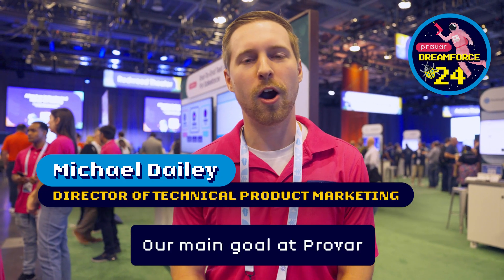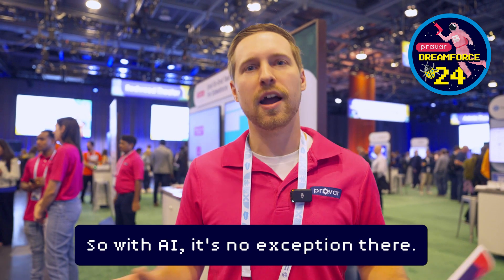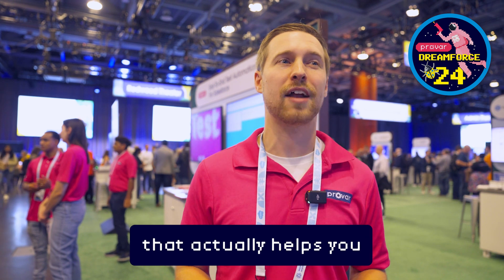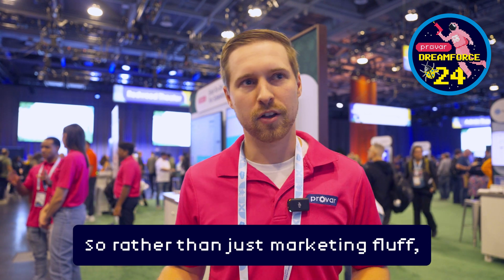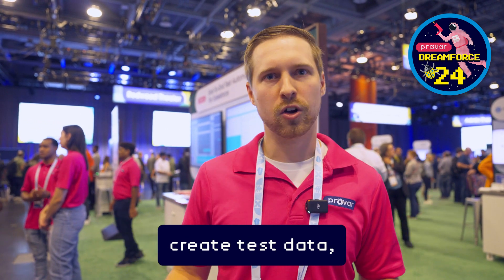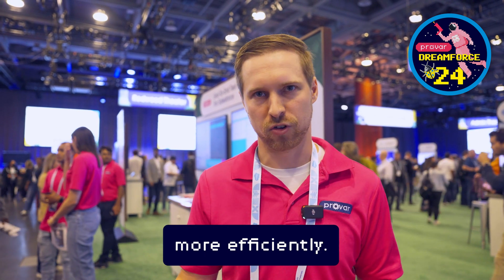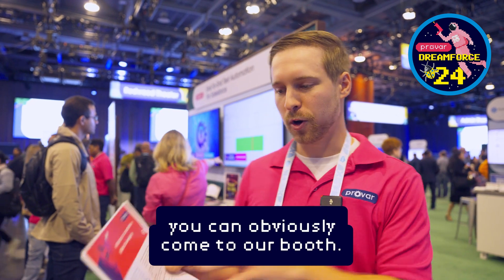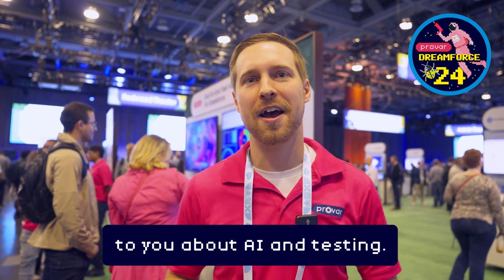Dreamforce 2024 - How Does Provar Use AI to Test Salesforce?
🤔 Curious about how Provar uses AI for Salesforce testing?

Check out this video featuring Provar's Director of Technical Product Marketing, Michael Dailey! With Provar, you can easily create tests from user stories you’re automating in Jira. Additionally, you have the capability to create test data in your sandboxes, allowing you to seed them with AI-generated test data—up to 1,000 records!

🤖 For more details on Provar's AI features, book time now to speak with us